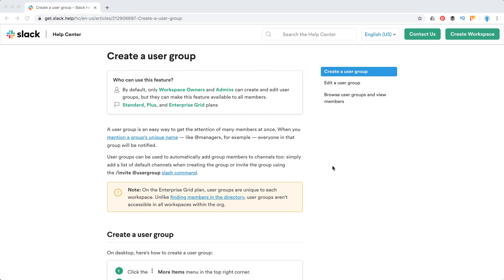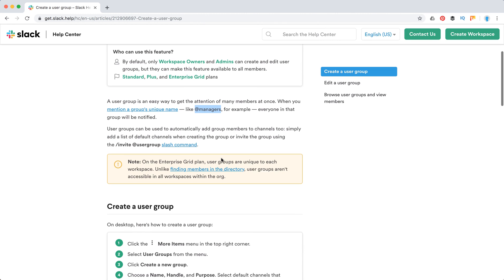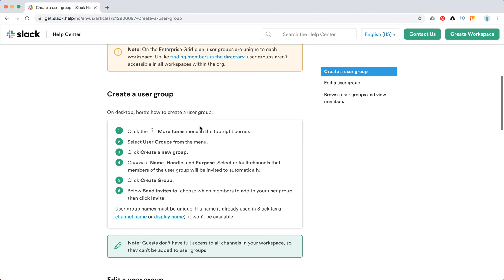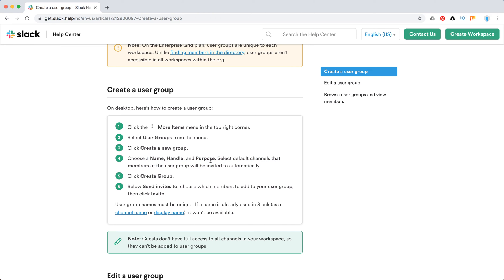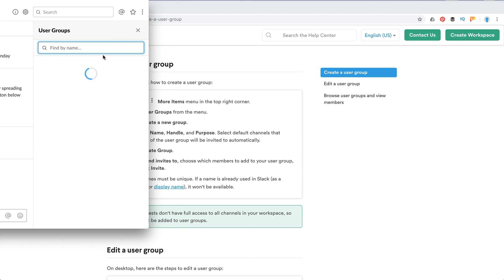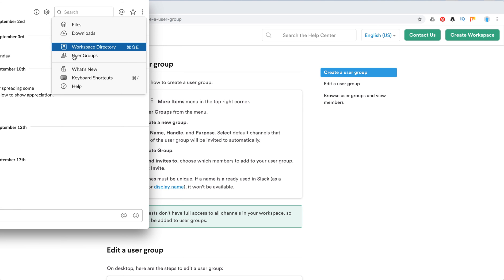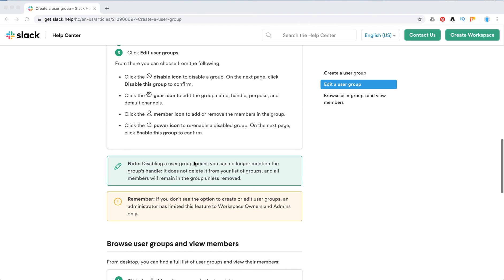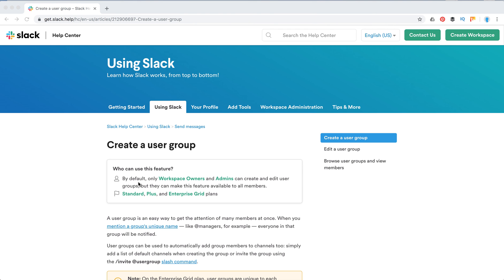How to CREATE A USER GROUP in SLACK?